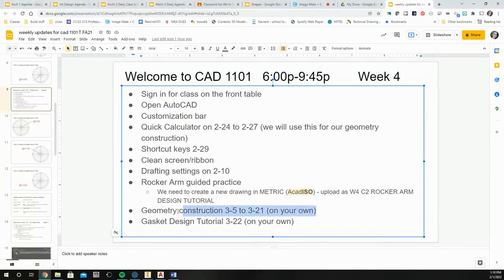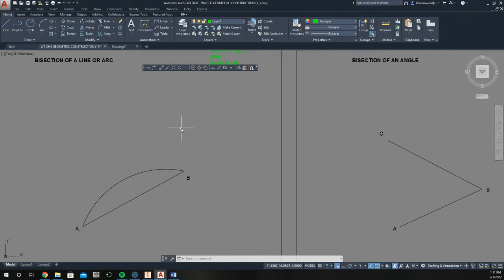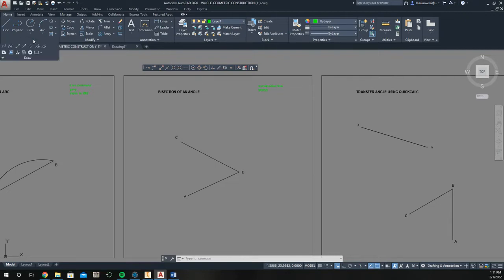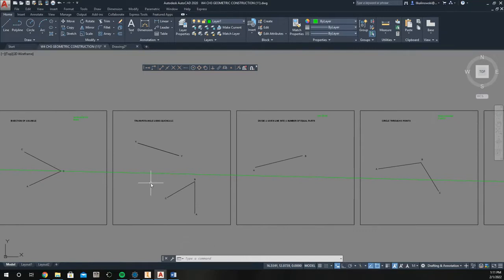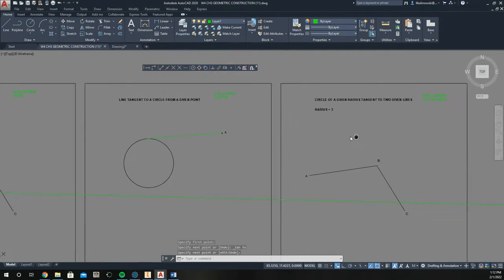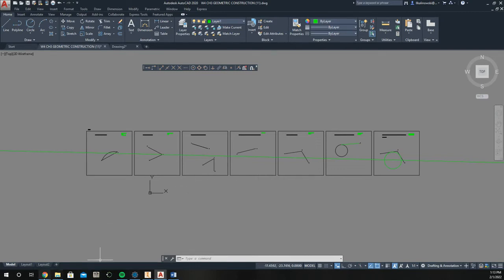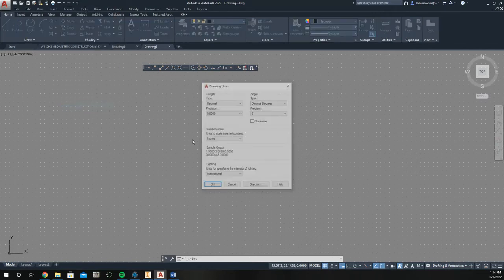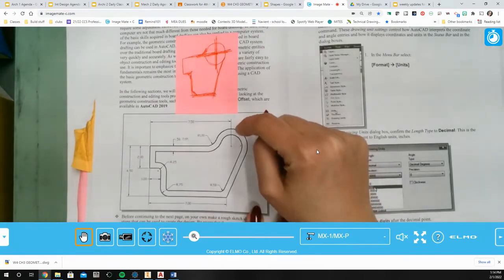CAD 1101 Session 4 Video 3